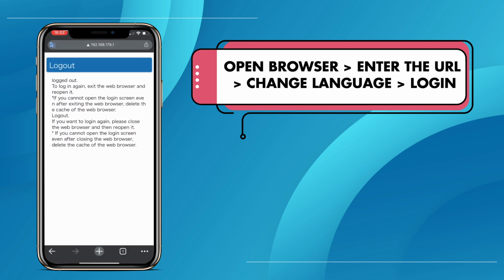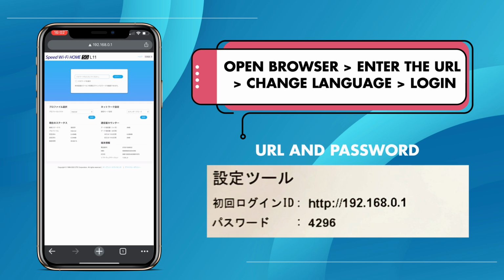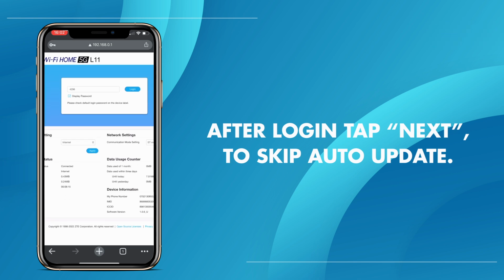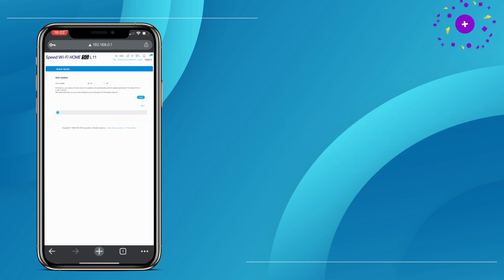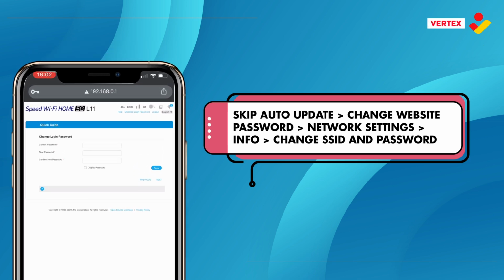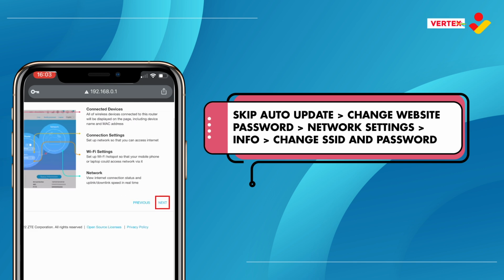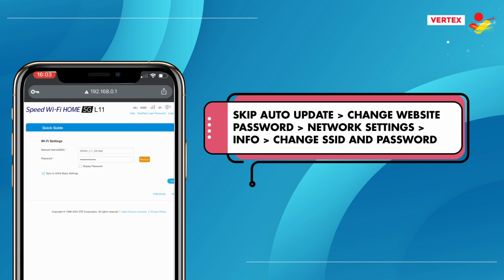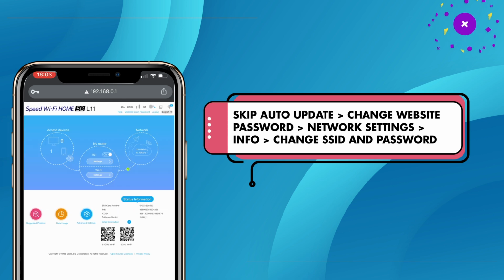TUTORIAL : User Guide for ZTE Speed Wi-Fi HOME 5G L11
☬☬☬ About Us ☬☬☬

VDM is a company based in Tokyo, Japan.

Company Address :

3-chōme-8-13  Nihonbashi, Chuo City, Tokyo 103-0027
 "Karen Nihonbashi Building" 5th floor.